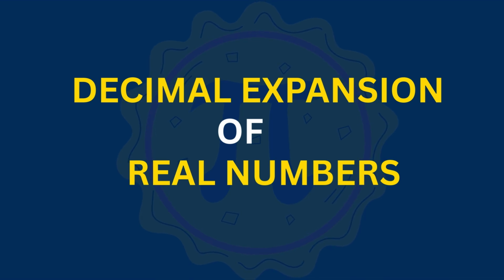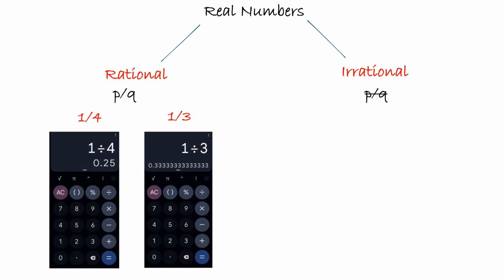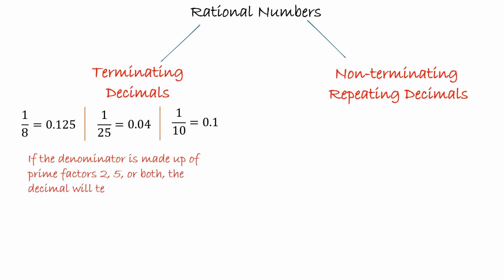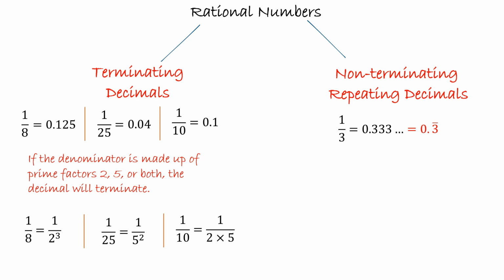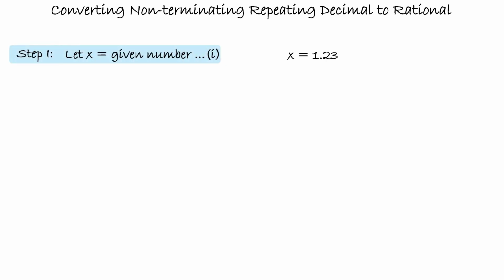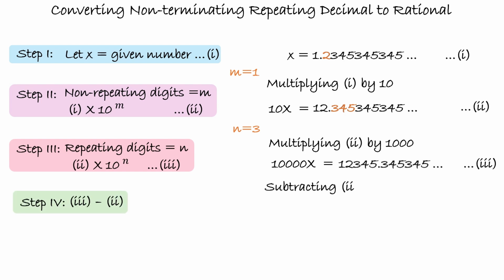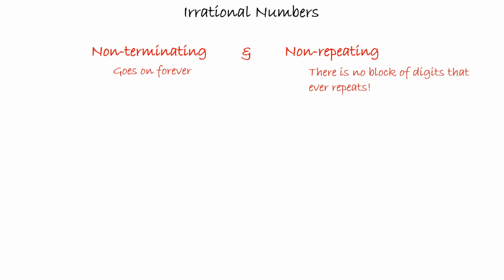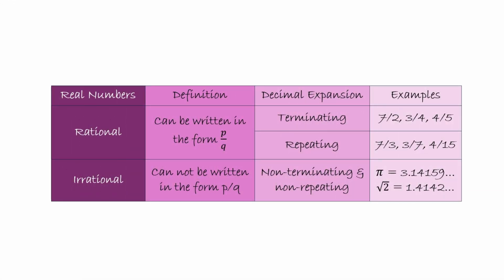Decimal Expansion of Real Numbers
In this video you will learn:
 - What is decimal expansion of real numbers?
 - Terminating decimal expansion
 - Non-terminating repeating decimals
 - Converting Non-terminating Repeating Decimals to Fractions
 - Non-terminating non-repeating decimals
 - How decimal expansion helps classify real numbers?

Timestamp:
00:00 Introduction
00:30 What is Decimal Expansion?
00:52 Terminating Decimal Expansion
01:40 Non-Terminating Repeating Decimals
02:35 Converting Non-terminating Repeating Decimals to Fractions
03:30 Non-Terminating Non-Repeating Decimals
04:35 Summary & Key Points